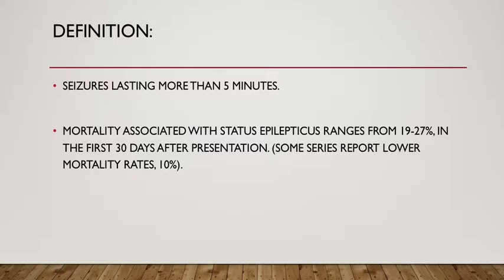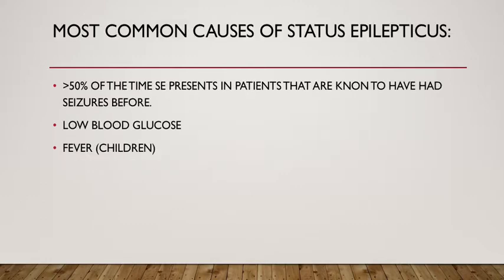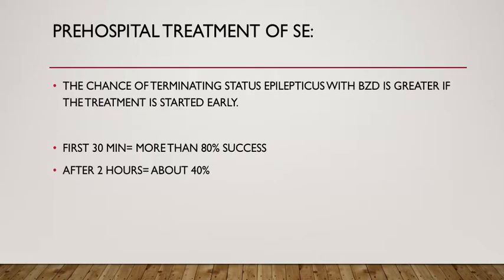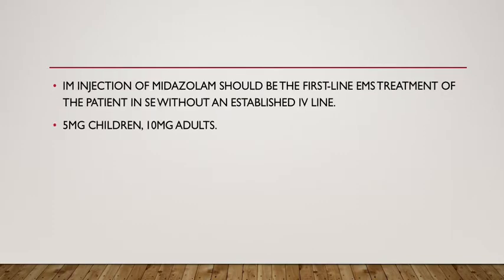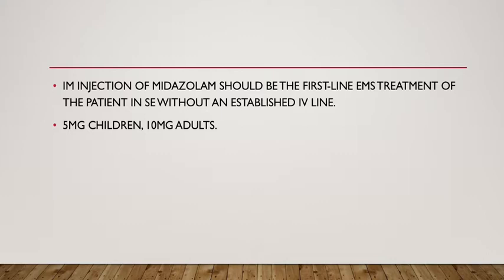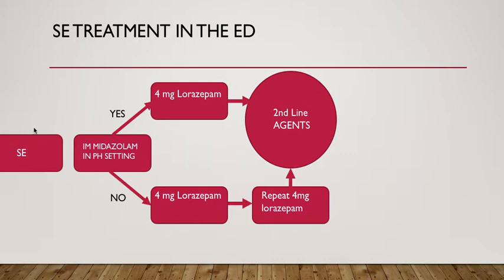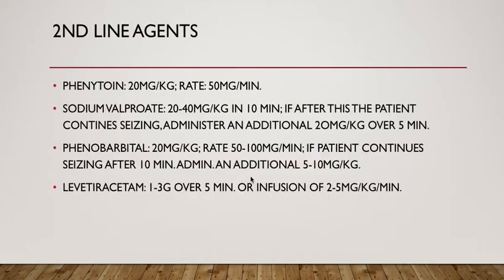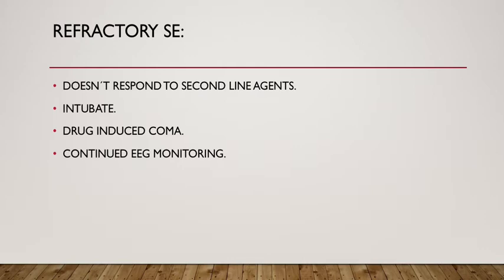STATUS EPILEPTICUS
Status epilepticus is defined as seizures lasting more than 5 minutes.
Recognizing status epilepticus is of vital importance, because the sooner we start the treatment the greater the chances of response and better prognosis for the patient.